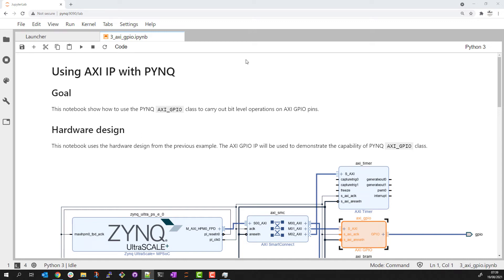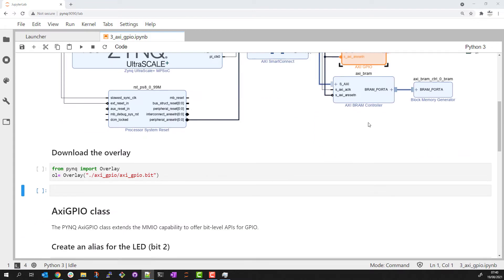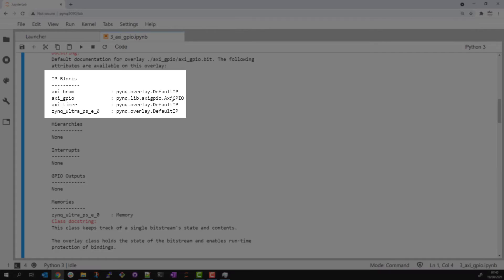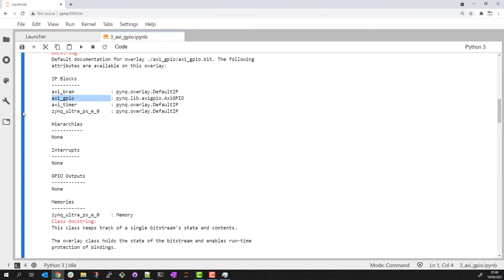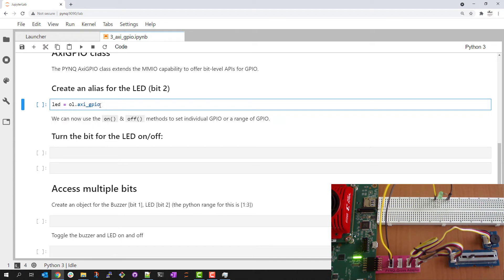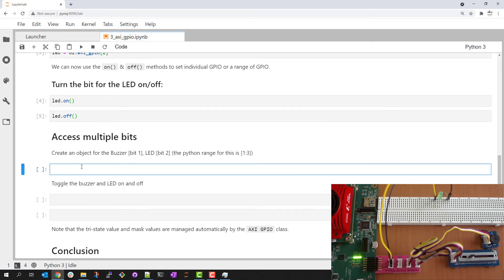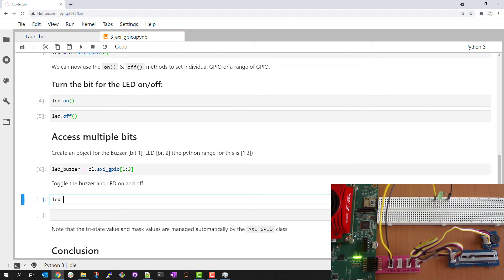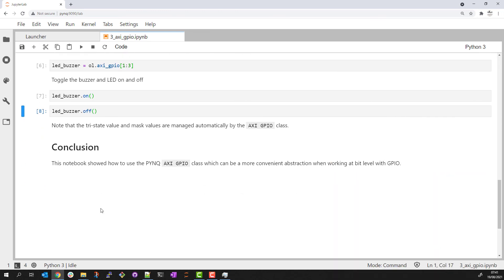PYNQ AXI GPIO example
Example of using PYNQ to control AXI GPIO.